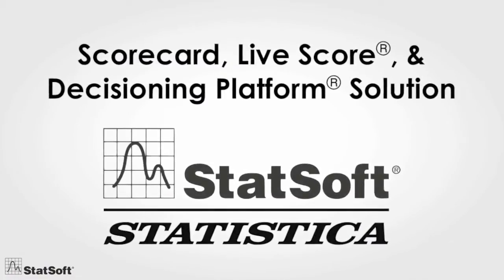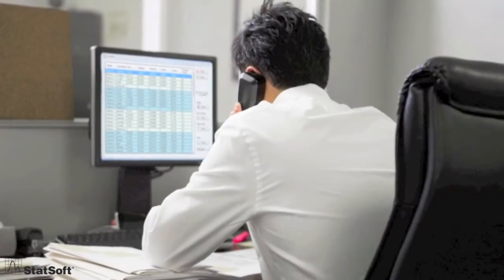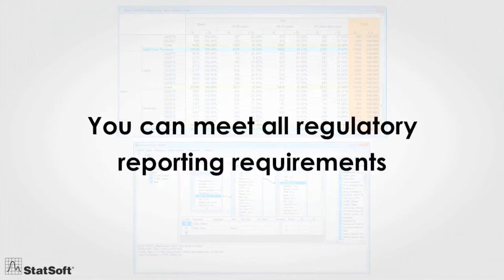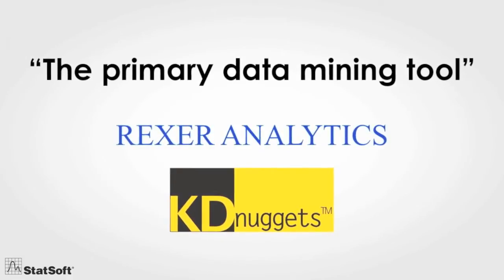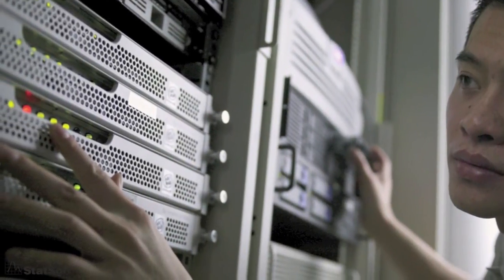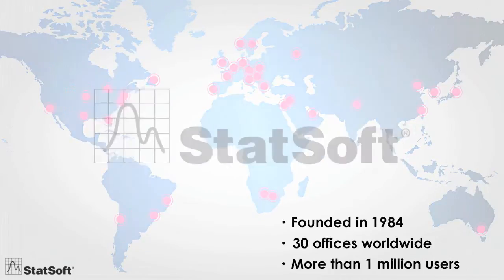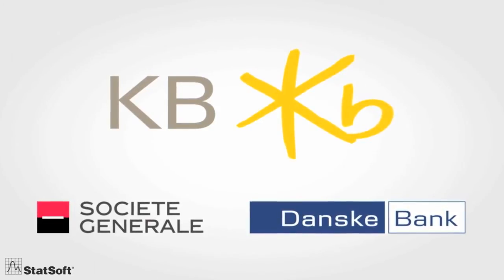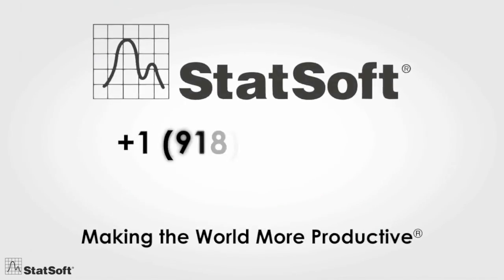StatSoft Solution - Scorecard, Live Score, and Decisioning Platform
The sheer volume and rampant growth of data generated across industries is staggering and is growing at a rapid rate with technology evolving faster than ever. The possibility of generating data and unlocking valuable intelligence from the compiled data is becoming an invaluable resource to gain powerful insights in every aspect of business development. Using this massive amount of data as new "building blocks", through precise analytics and management, you can significantly improve your business in terms of discovering new niche markets, profitability, making smarter decisions quickly and efficiently, and gaining competitive advantages over competitors.